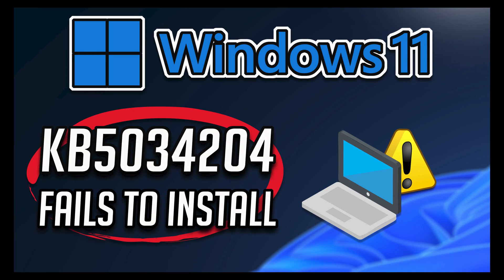Fix KB5034204 Update Not Installing On Windows 11 (Version 23H2/22H2)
The windows 11 update KB5034204 fixes the broken search in the Start menu, makes video bluetooth calls more reliable, resolves a bug that causes your PC to stop responding, and fixes the Windows troubleshooters. So if you get installation or download errors while installing this update then watch this tutorial so you can learn how to resolve this problem.

 》 CHAPTERS 《

00:00 Intro
00:23 Solution #1
01:37 Solution #2
03:06 Solution #3
04:10 Solution #4
06:02 Solution #5
08:54 Outro